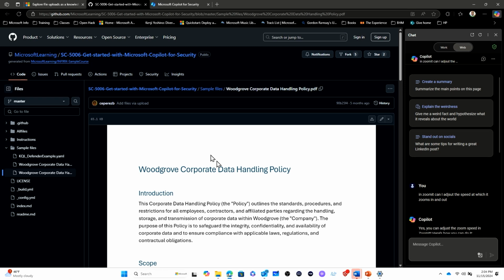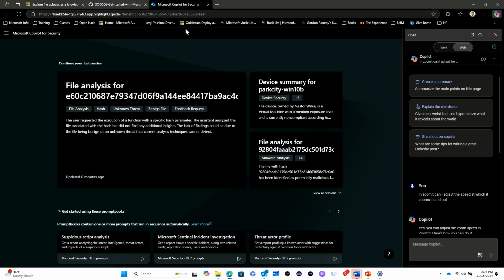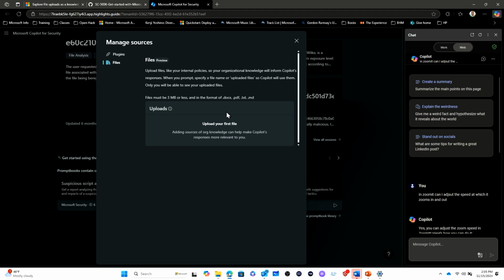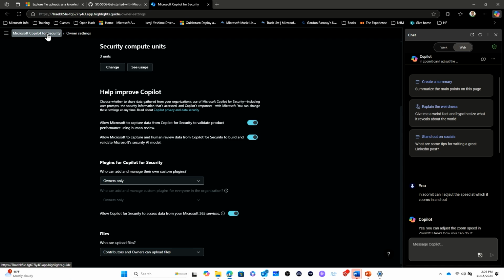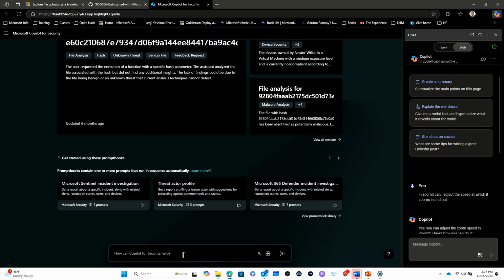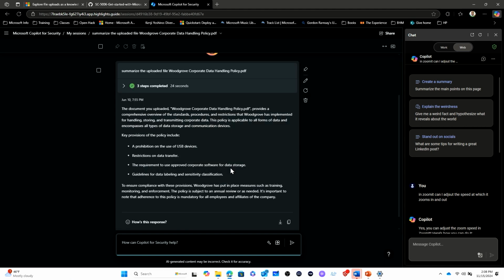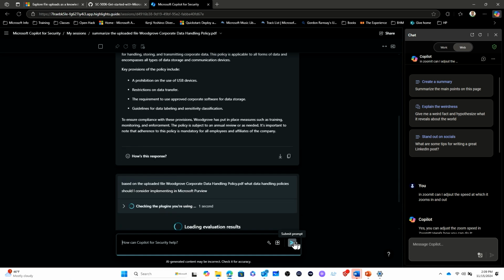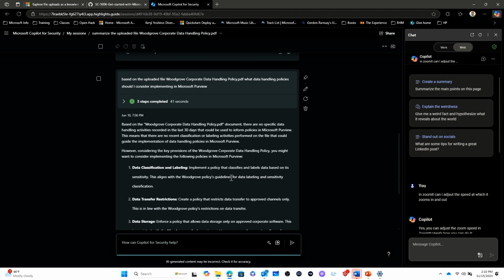Exercise 5: Integrate Knowledge Bases with File Uploads in Microsoft Copilot SC-5006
Learn how to enhance Microsoft Copilot for Security by integrating a knowledge base through file uploads. This video shows how to configure file upload settings, upload sample policy documents, and use prompts to extract insights and take action based on the content. Discover practical applications for improving data governance and streamlining security operations with document-driven intelligence.